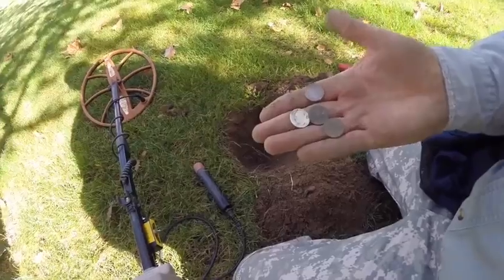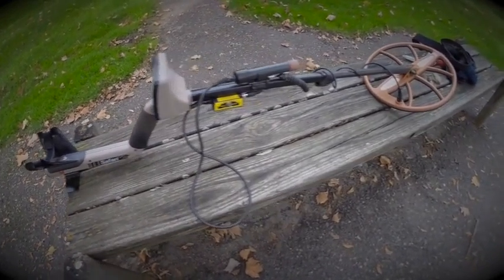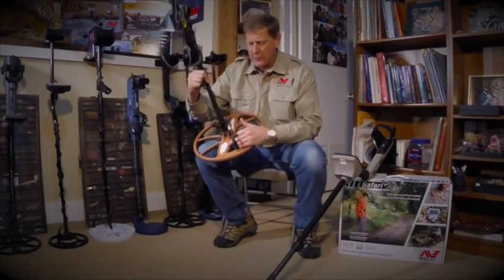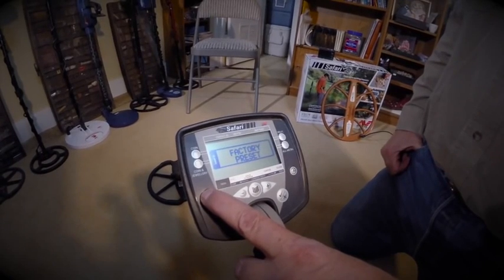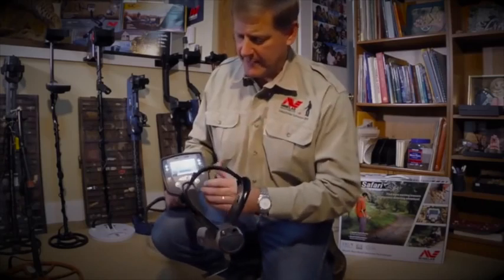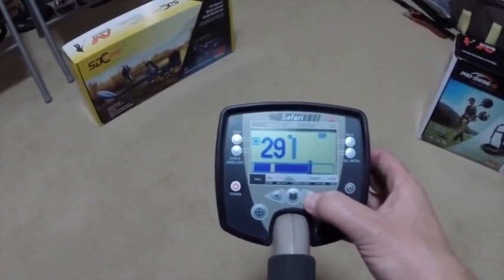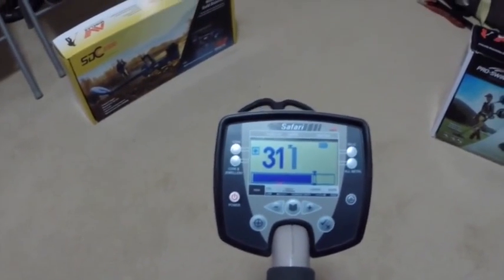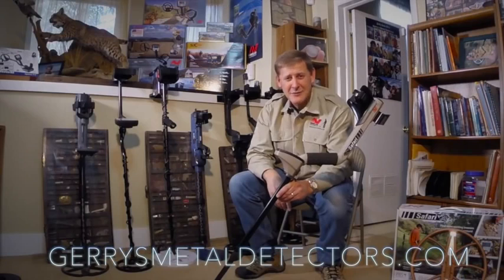Setting up the Minelab Safari for SILVER success